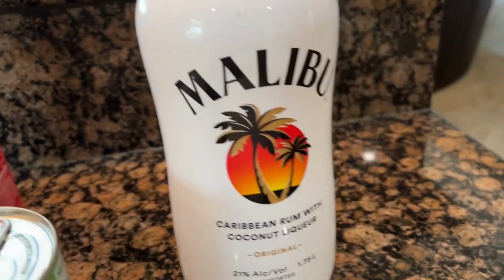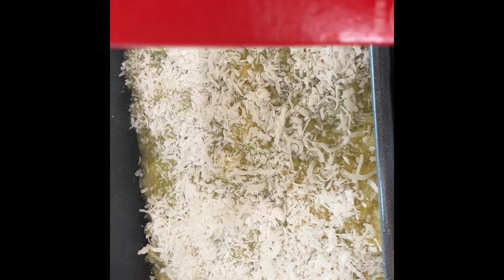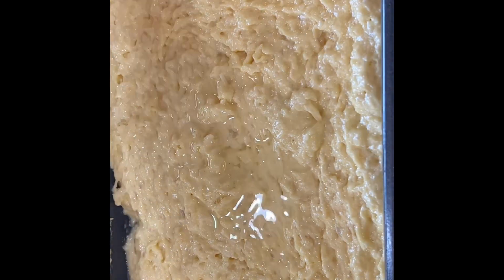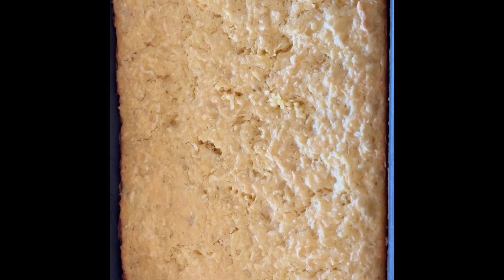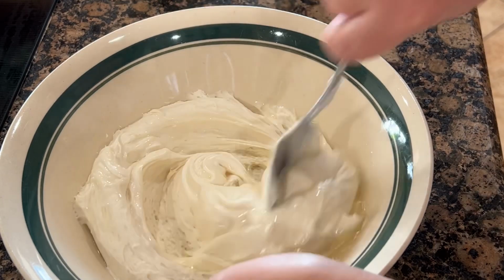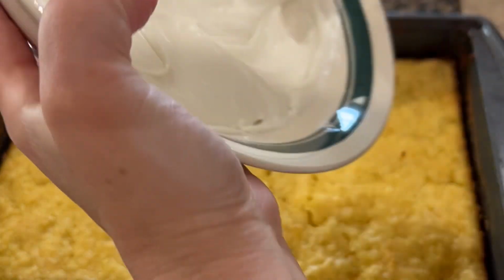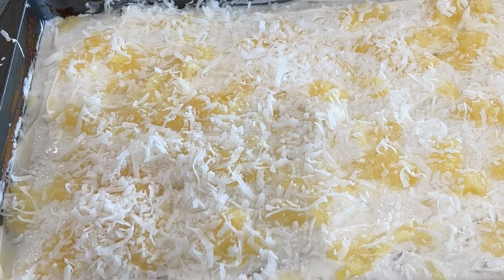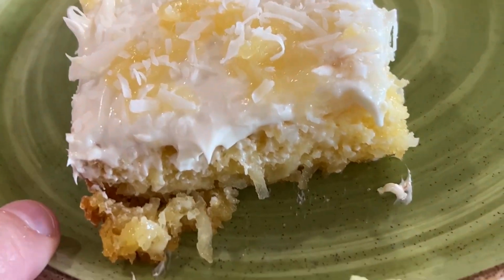Recipes Mania: Piña Colada Cake🍍🥥￼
This recipe is perfect for summer! We hope you enjoy it as much as we did.